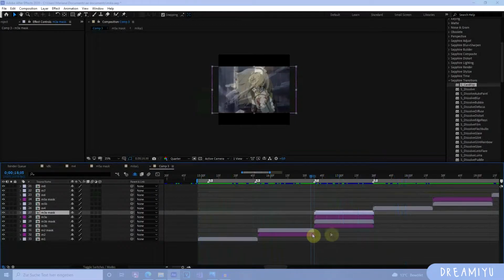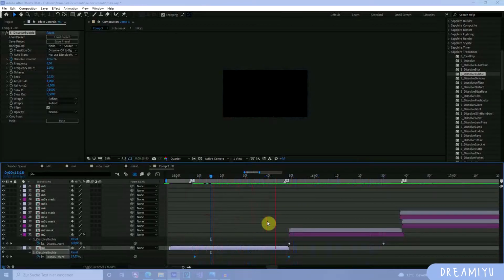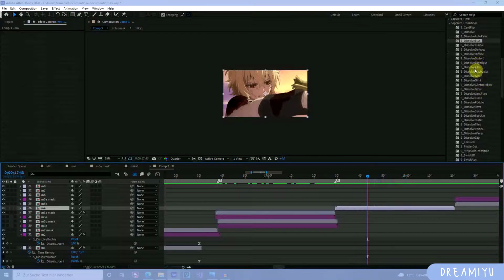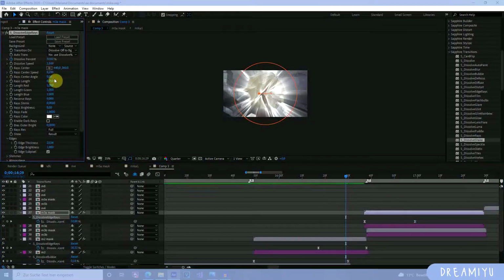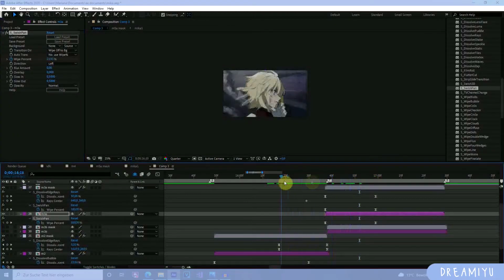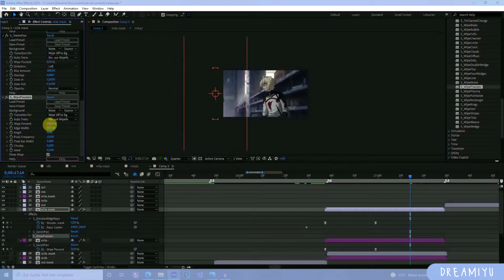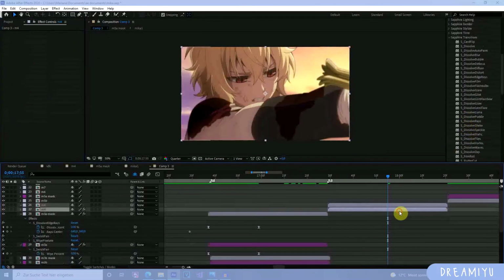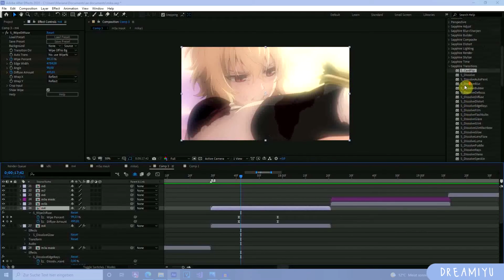sapphire transition effects / after effects edit tutorial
hope you enjoy and can learn something from this, if you have any questions you can leave them in the comments!
decided to record my voice for this, the quality of the voiceover could be better, i apologize for that